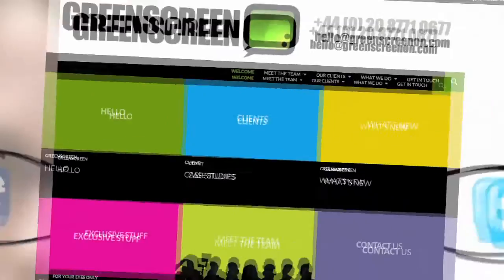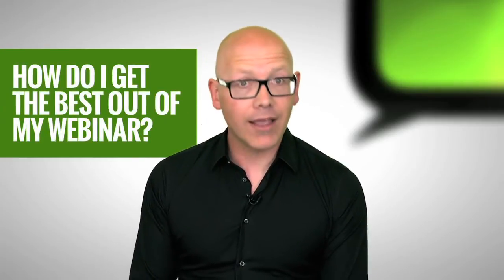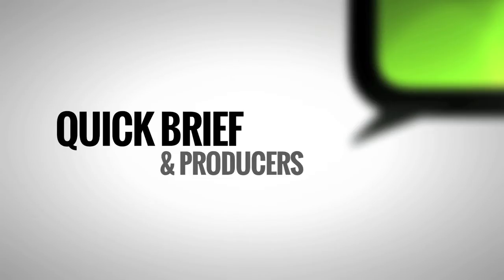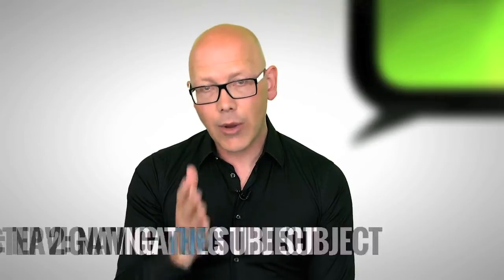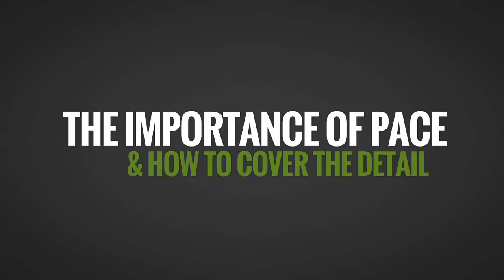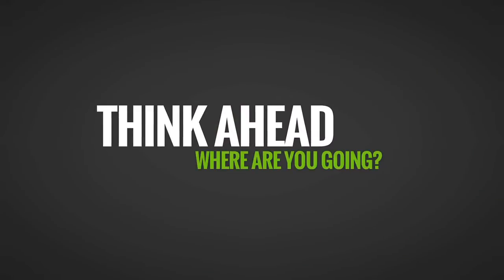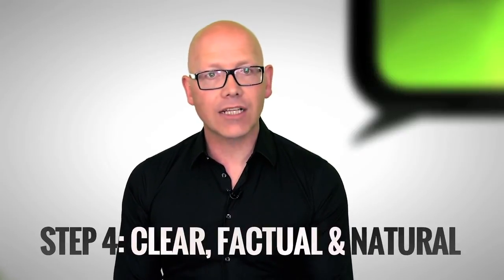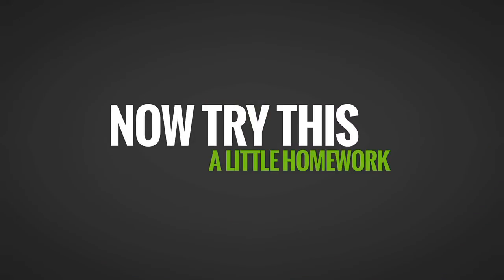Greenscreen on Webinar Planning, Prep and Presentation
At Greenscreen, we've been pushing the boundaries of communication in the UK, Europe and US since 2005. This short film explores the crucial basics of chairing and producing webinars: what you need to think about, who you need to speak to, and how to do that. It's a rapid run through of the basics, but there's more on a range of practical communications and pieces that could trigger your imagination across industries and sectors